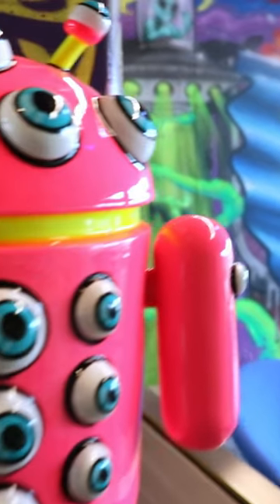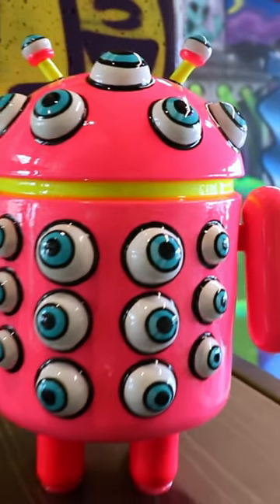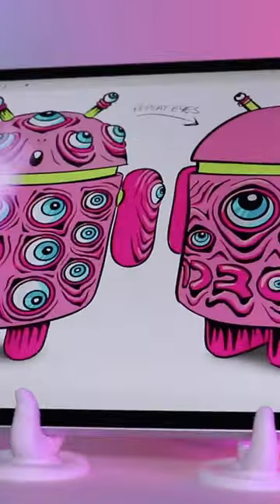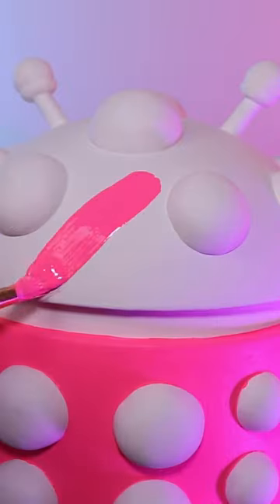✨GOOGLE Android Glow Up!✨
Google hired me to customize the android! Watch the full designer art toy process and tour of Google's Chicago headquarters on my channel @KatLiepinsArt